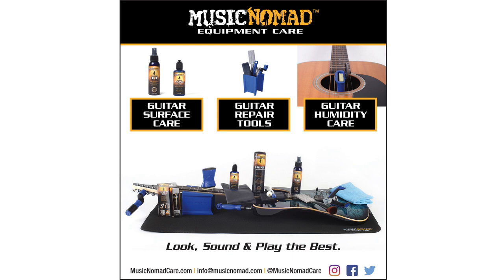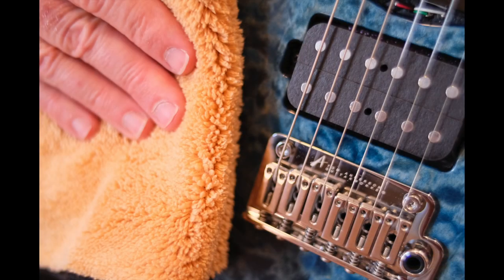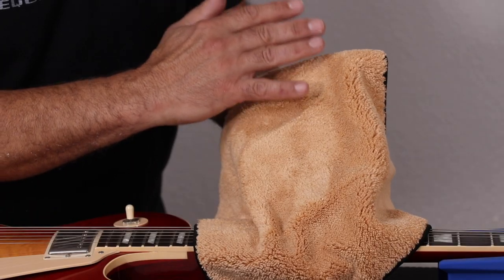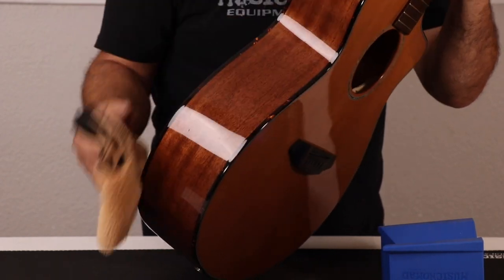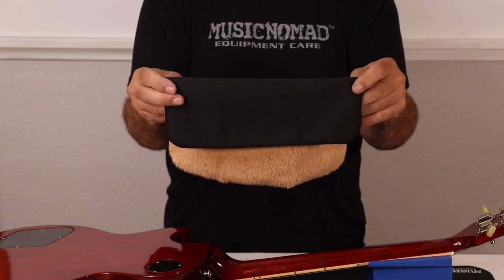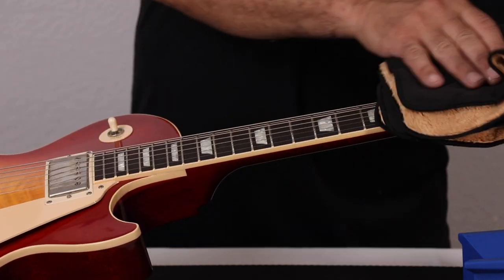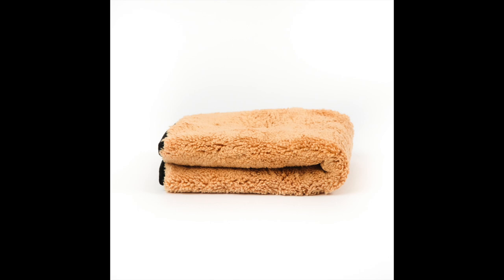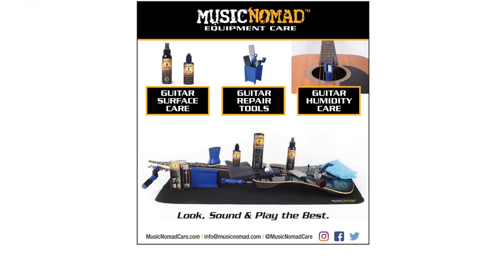The Cloth to Use Every Time you Play Guitar to Clean, Maintain & Preserve your Body, Neck & Strings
Whether practicing at home or playing live, wiping down your guitar or bass before, during & after you play is critical to preserving & maintaining your body, neck & strings for optimal performance & appearance. If you are going to have one, this is the ONE. MusicNomad’s Beyond Plush Players Cloth offers unmatched features & benefits. No detail is overlooked, starting with the deepest, ultimate plush fibers to trap & carry dust away from the surface. Dust settling on your body can scratch your finish when rubbing against it. The plush fibers are extremely effective at gently wiping off fingerprints, grime & sweat. Sticky neck? Buildup lives all over your instrument, but using the Beyond Plush Players Cloth can reduce or eliminate that feeling. Turn the cloth over to use the low profile suede microfiber to wipe down your strings. With 90,000 fibers per square inch & a lint-free construction, the suede fiber is designed to wipe away sweat, finger oil & grime buildup that attacks the strings & reduces string life & string tone. We even used a soft microfiber edging to avoid it scratching the finish. Keep it close & use it often to look, sound & play the best.

To learn more about this product and where you can buy it in your country